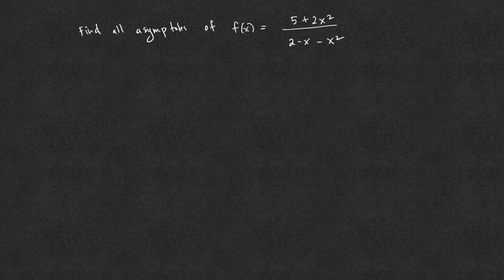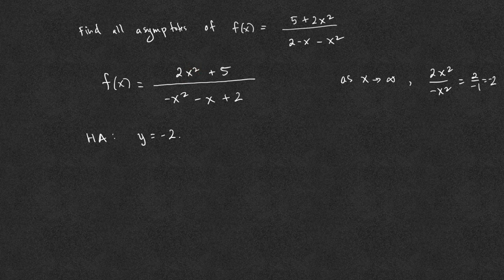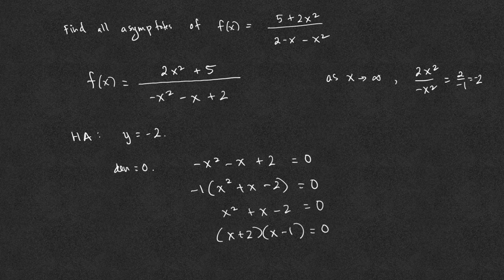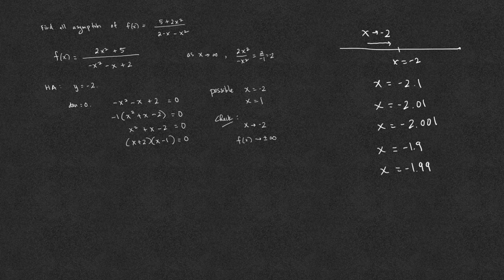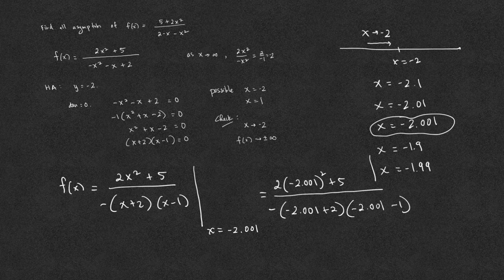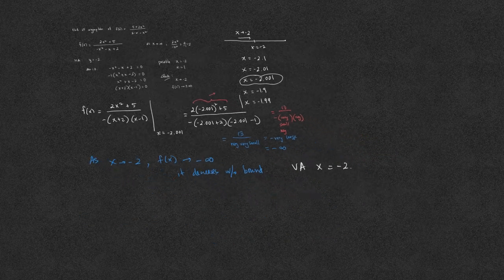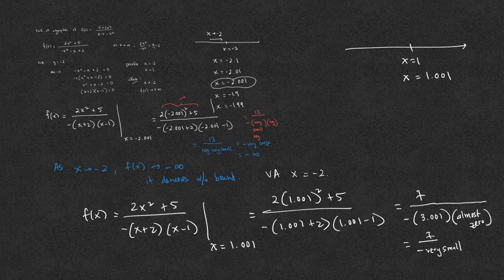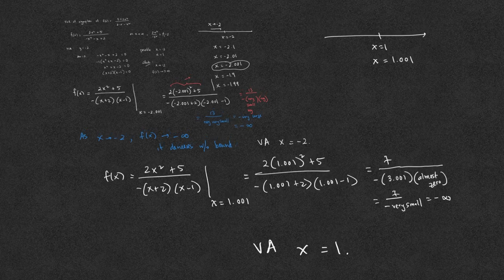M98s0306 Vertical and horizontal asymptotes